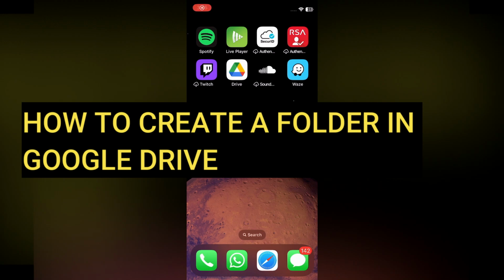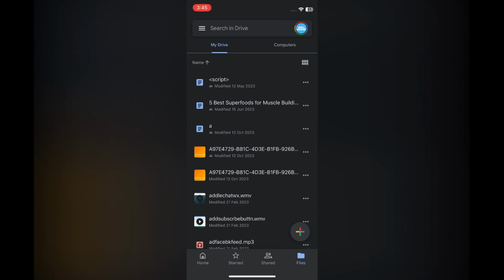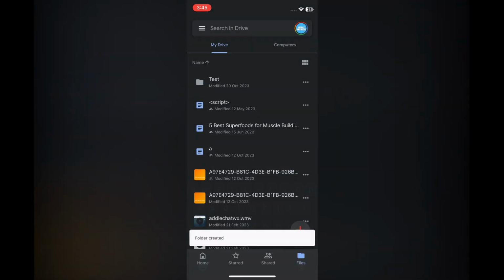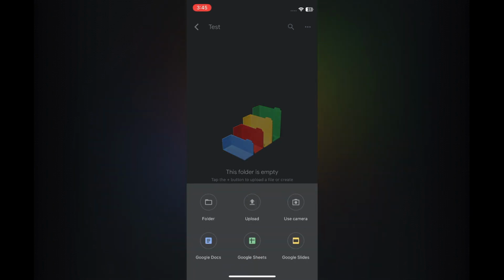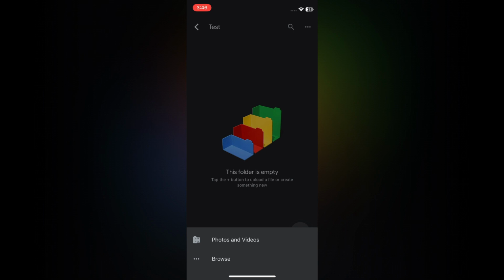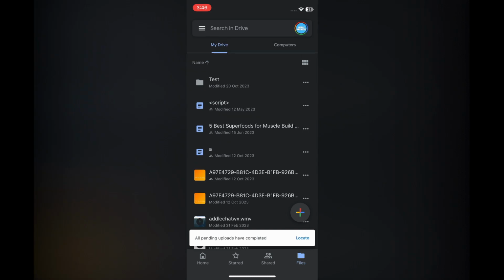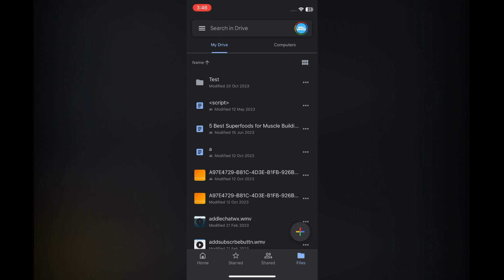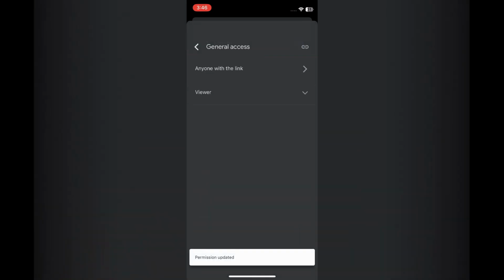HOW TO CREATE A FOLDER IN GOOGLE DRIVE